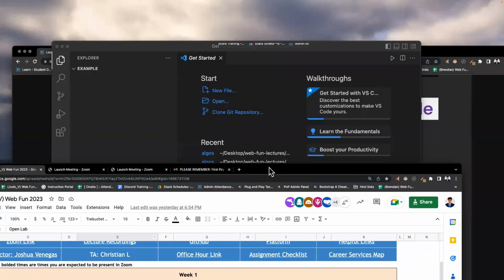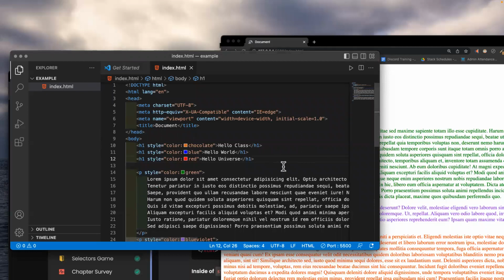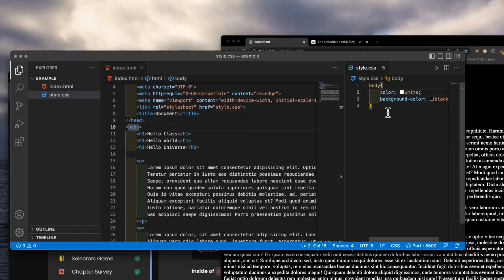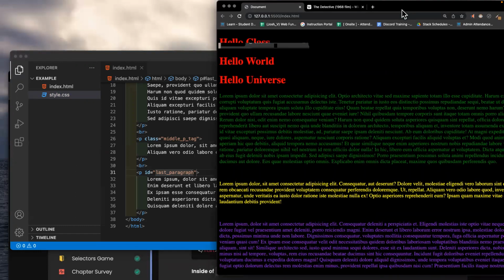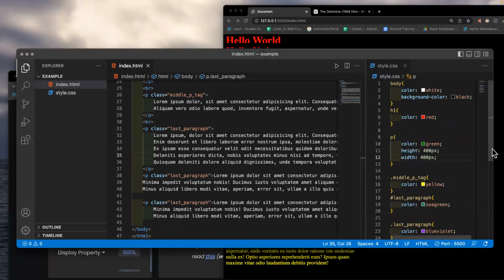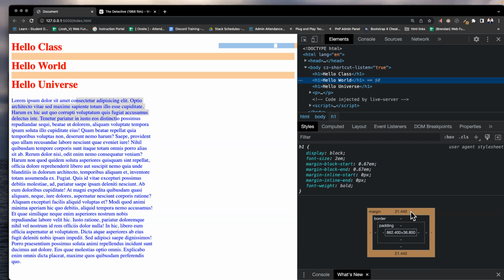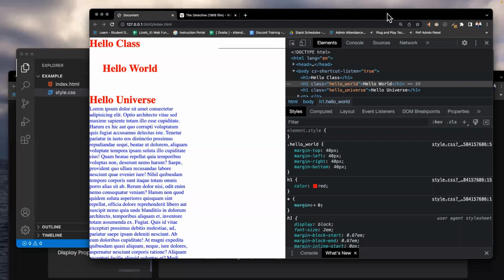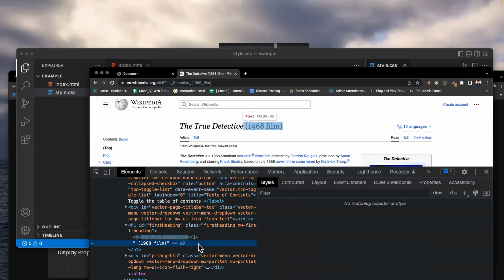Web Fundamentals Jan2023 W1D2 Intro to CSS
0:00 - Introduction
5:00 - Inline Styling (within tags)
8:45 - Inline Styling (within the head tag)
11:55 - Creating a CSS file
12:55 - Viewing CSS and HTML file at the same time in VS Code
13:40 - Writing a shortcut to link the CSS to the HTML
15:30 - Targeting the body by writing a body tag
20:15 - Targeting by Class and ID
24:43 - HTML validator
26:40 - Difference between Class and ID
33:12 - Adding height and width
34:30 - Using the inspect tool on chrome
37:43 - The Box Model
39:38 - The Wild Card Selector
41:14 - Affecting the Margin
45:43 - Affecting the Padding
48:00 - Affecting the border
52:01 - Affecting the width